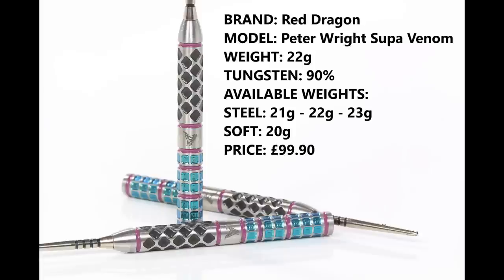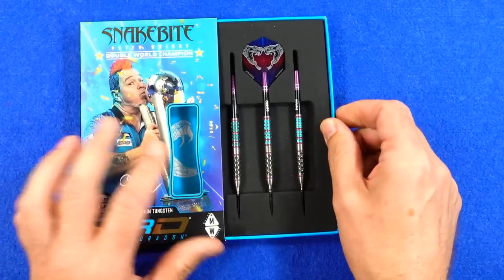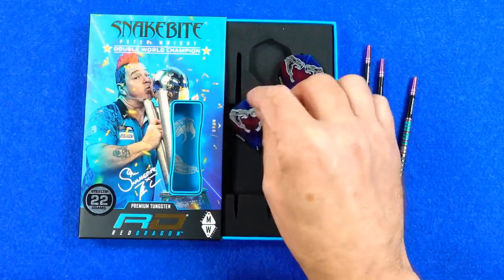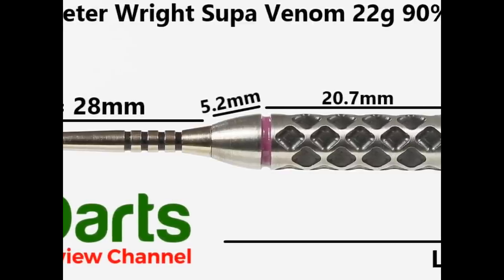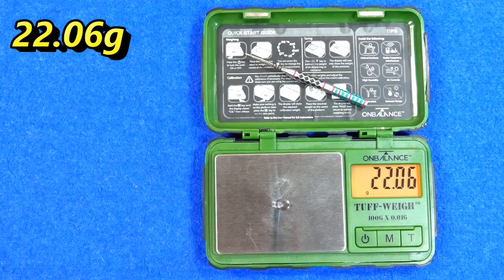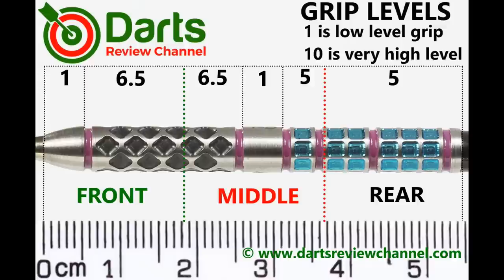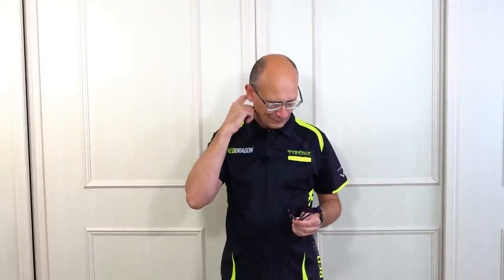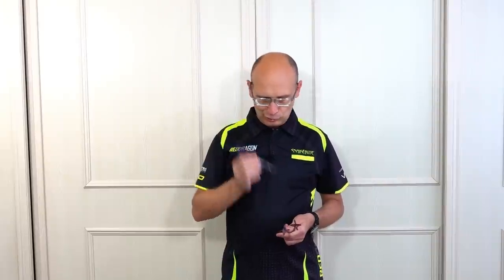Red Dragon PETER WRIGHT SUPA VENOM Darts Review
A review of the new Red Dragon Peter Snakebite Wright Supa Venom darts.  These are part of Red Dragons 2022 mini summer launch.  The Supa Venom are a fancy machined set which according to the Red Dragon site was made as a challenge from Peter to create something unique and cutting edge.  They are a bit long and thin for me but flew rather well considering, I do like the look of them though, so a definite nicey but pricey dart!

Video Index:

00:00 Intro
01:36 Dart Info
01:51 Box & Contents
02:26 Close Look
05:19 Detailed Dimensions
06:01 Weight
06:27 Balance
06:44 Grip Levels
06:52 Darts In Action
12:20 Flight Slow-Mo
13:16 Wrap Up
15:30 Gallery
15:54 End